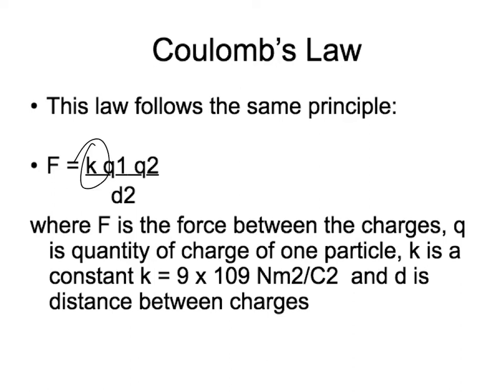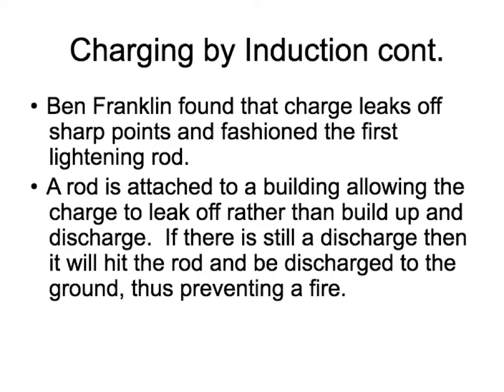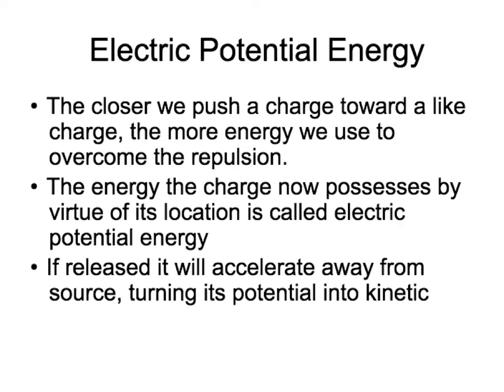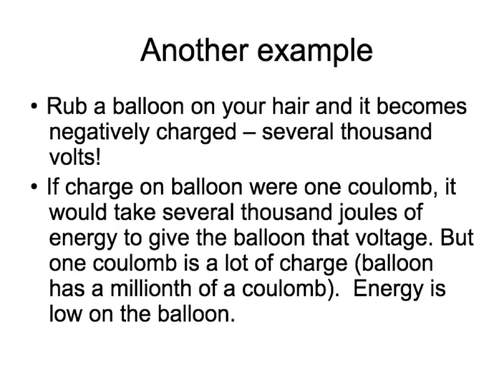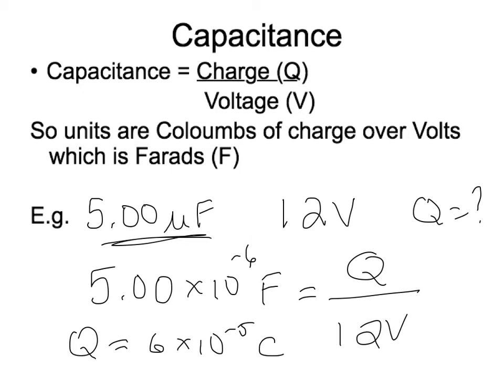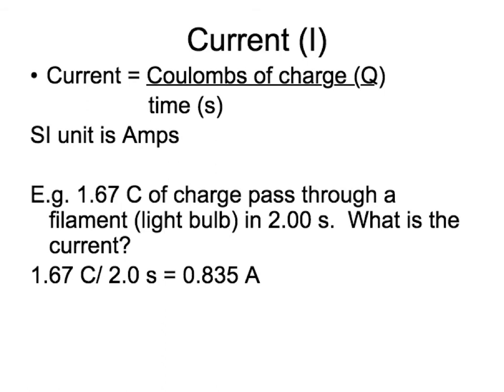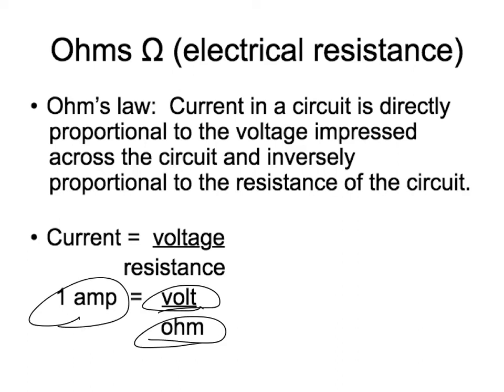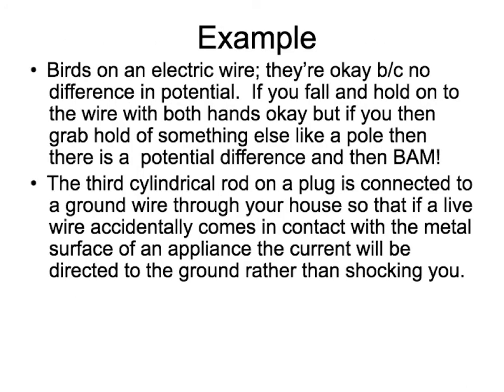Electricity part 1